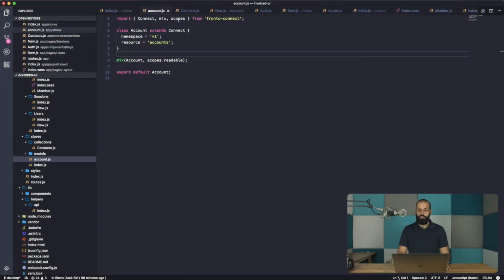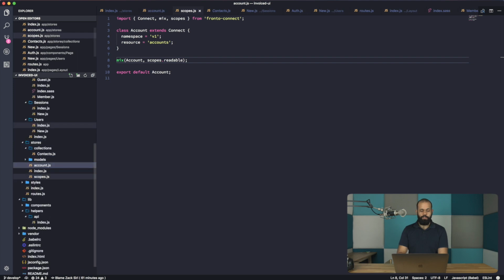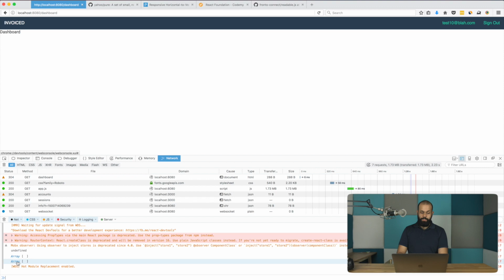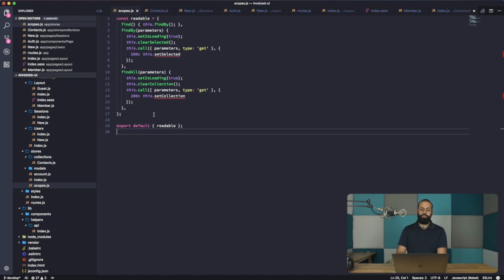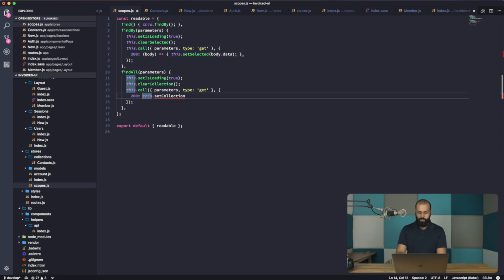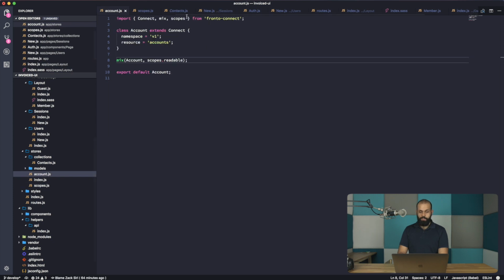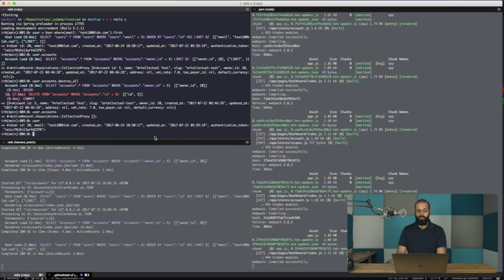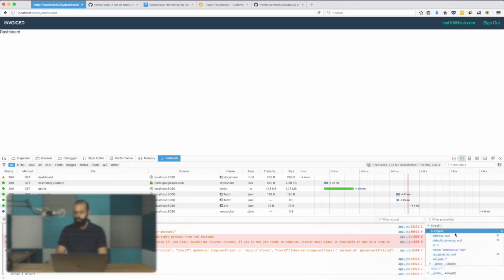React: Writing Custom Fronto Connect Scopes - [054]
It's recommended practice to write your own scopes for your fronto-connect store. In this episode we show you why, and how to write your own scopes.